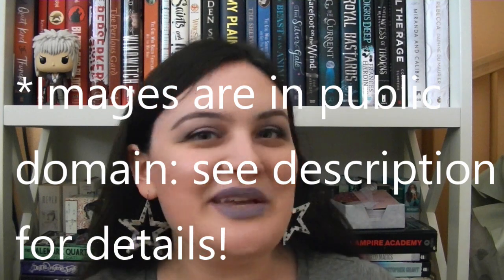Pairing Book Recs With Artwork || John William Waterhouse [CC]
AKA I gush about books and ramble about paintings. But with pictures, so that's cool!

*All paintings pictured are in the public domain in the United States. Links are below, and all paintings fall under PD-1923 because they were published (or painted) anywhere in the U.S. before 1923.
--Additionally, the artist died in 1917, so all of his work is officially in the public domain in the U.S. starting in the year 2017.
--I am not profiting in any way from this video.